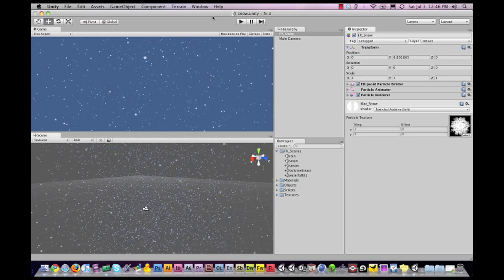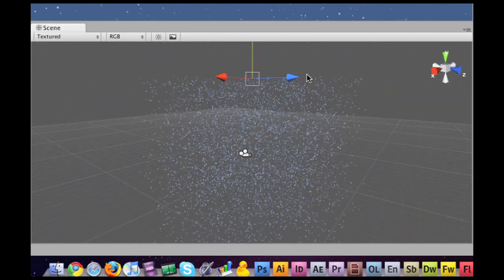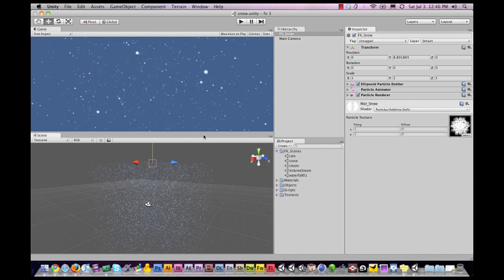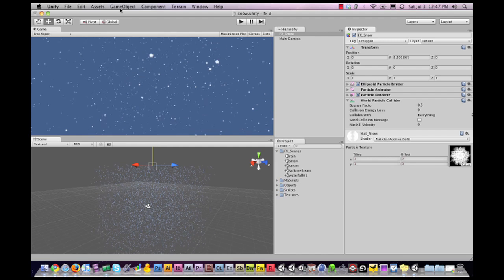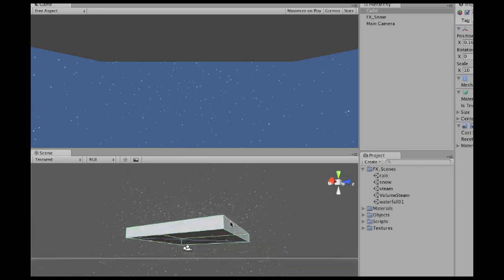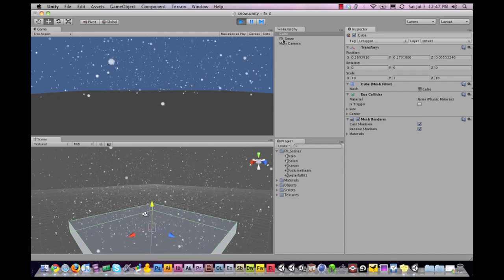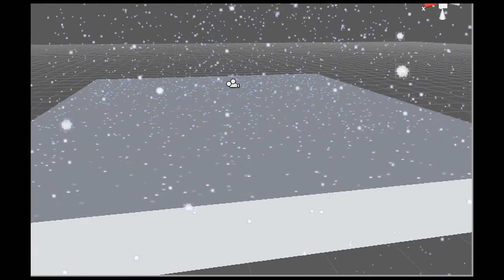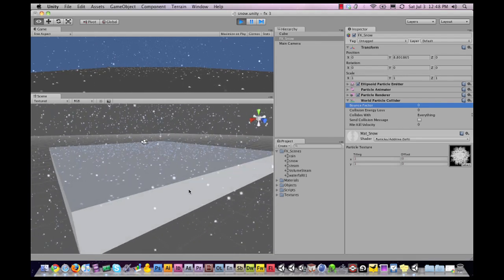Unity3d Prefab - Snow! (particle FX)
**TO BE RELEASED THIS WEEK**
Here's the new Volume Snow pack available at UnityPrefabs.com.
You can set the snow to collide with the level so it doesn't go through walls/ceilings. This video shows how.
A super easy to use prefab from the TornadoTwins at UnityPrefabs.com.
-TornadoTwins